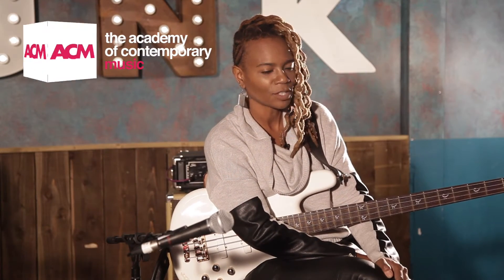Divinity Roxx's Top Tip for Bassists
Divinity Roxx took time out of her recent ACM Guildford masterclass to offer this quick practical advice for aspiring bassists.